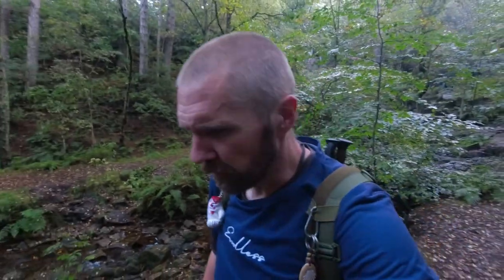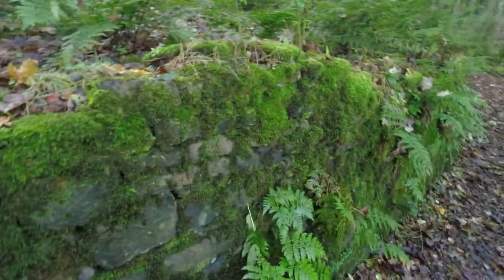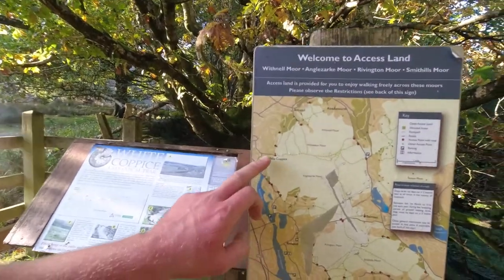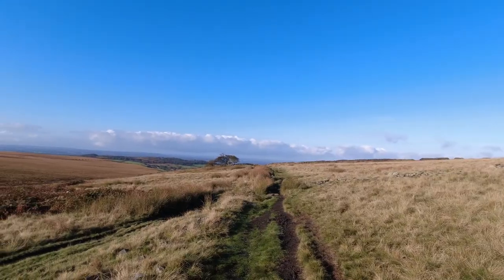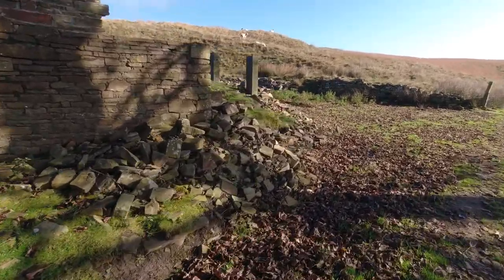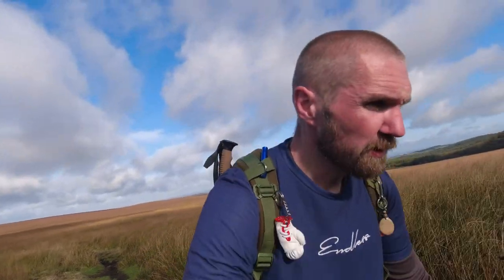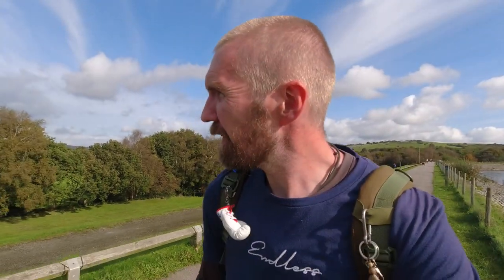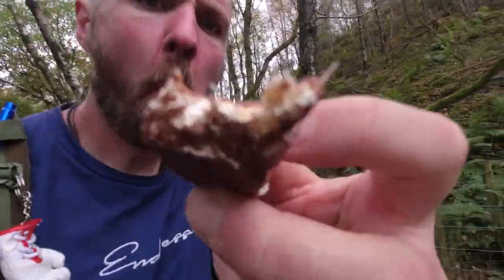Hiking White Coppice Falls | Withnell Moor (10.5 miles)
A brief 10 mile hike, starting at White Coppice and crossing Withnell Moor on a gloriously autumnal day. From there, I head north through Tockholes and back into Brinscall to finish off the trip.